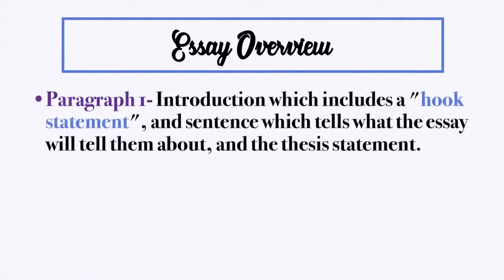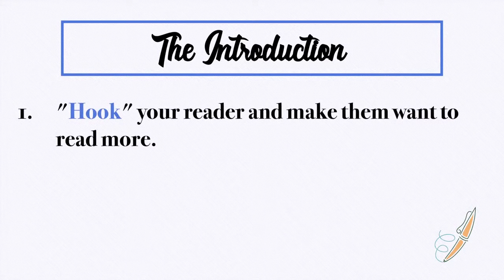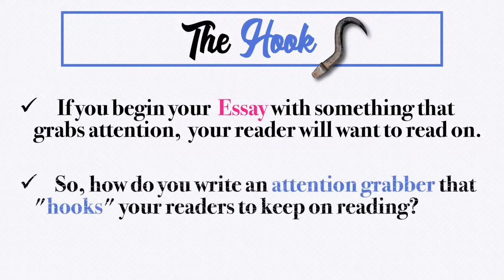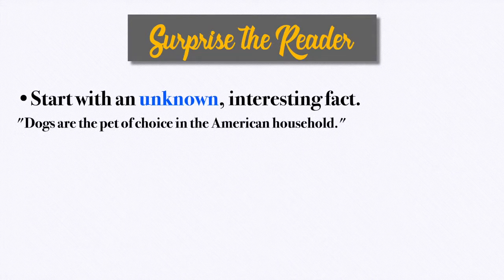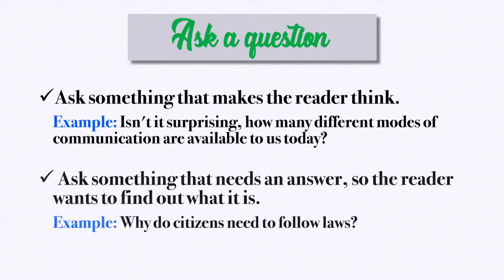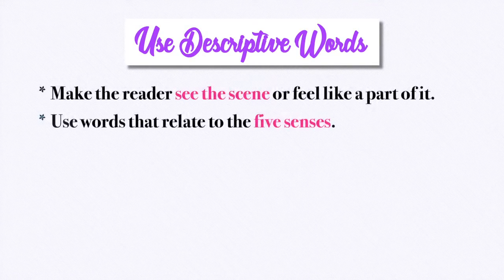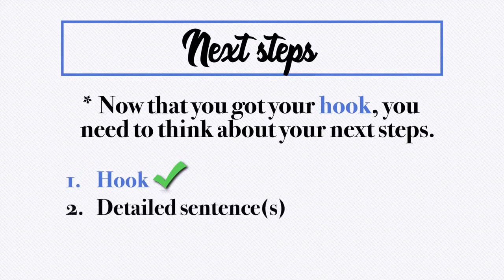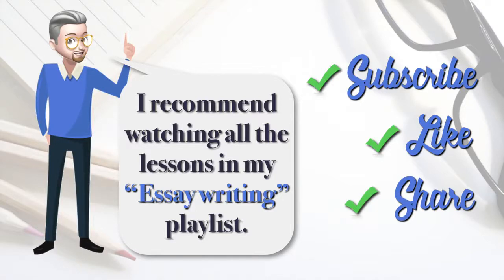How to write a HOOK Essay writing